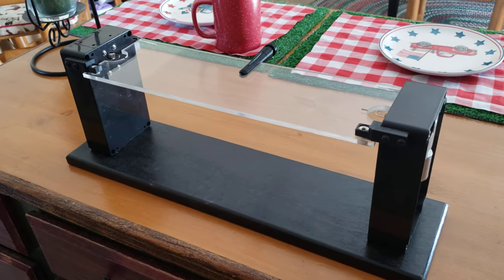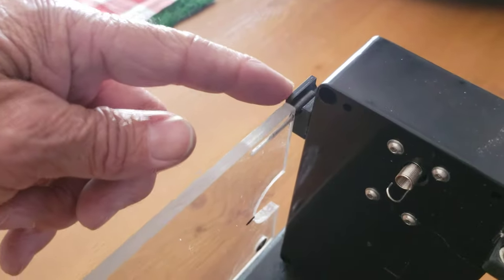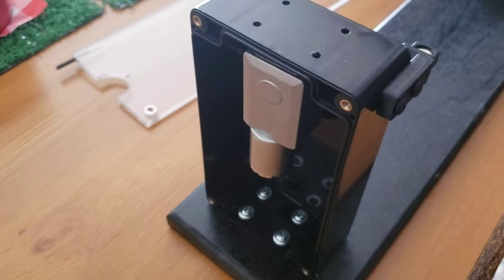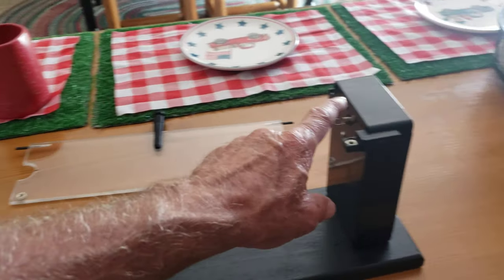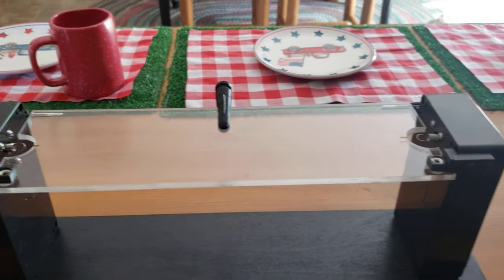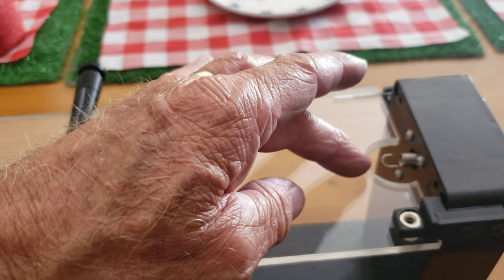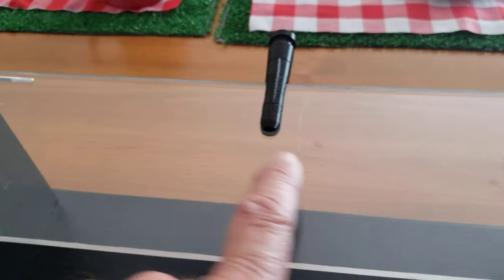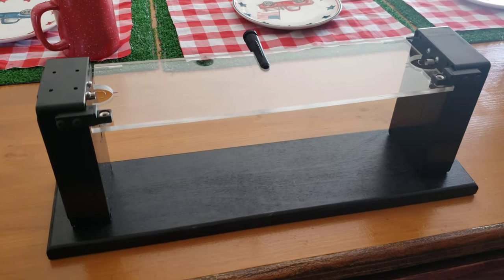Brush Maker For Fly Tying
This is the ultimate brush making table. Two DC motors that rotate in opposite directions. Hardware was 3D printed. This one is my prototype but I do plan on either selling them already made or sell the custom hardware so you can save money and make your own. "THIS IS A PROTOTYPE" so there will most likely be changes. Let me know what you think.